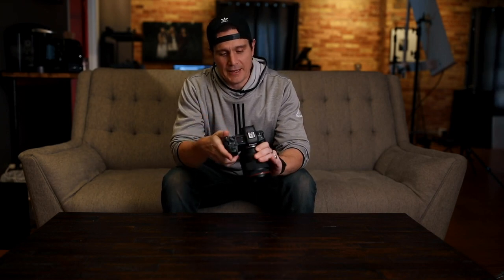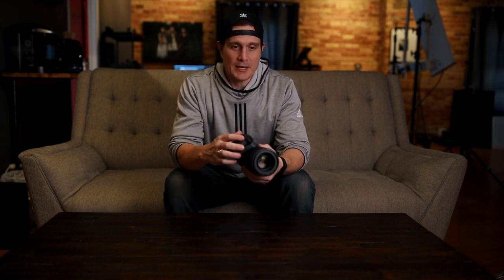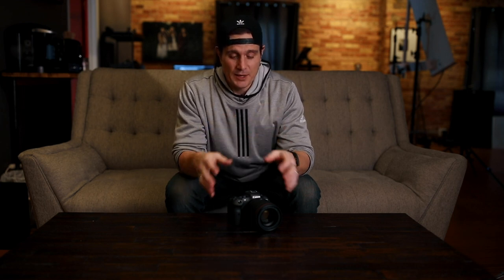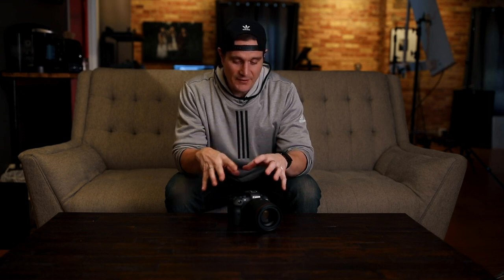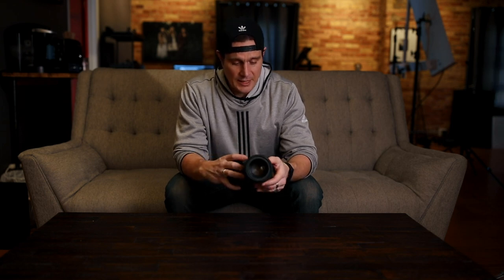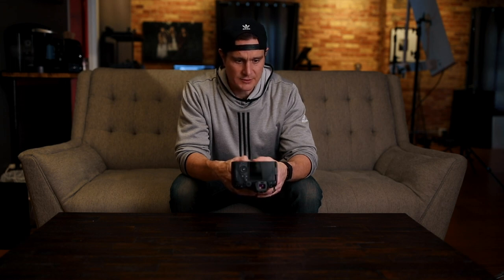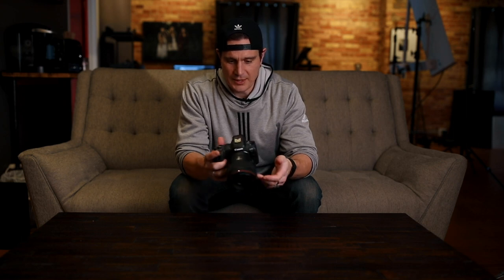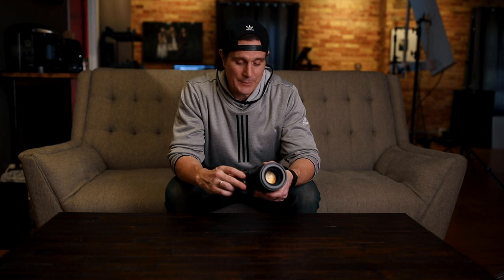Canon R5 First Impressions - Why I Switched Back From Sony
Short video on why I sold my Sony A7iii and went back to Sony. My first impressions of shooting with the Canon EOS R5 after about a week.

Recorded using a Canon 5D mkIV

MEDIUM FORMAT FILM PHOTOGRAPHY CAMERA SETUP //

120mm CF f-4 Makro
80mm CF 2.8
50mm CFE f-4

Go to film - Ilford HP5
Go to Dev. - ID-11 1:1

DIGITAL PHOTOGRAPHY CAMERA SETUP //

Canon 5D mkIV

MUSIC: All the songs in my videos are from Artlist!  This Track - roasted by lalinea